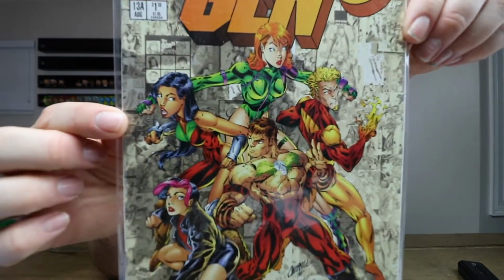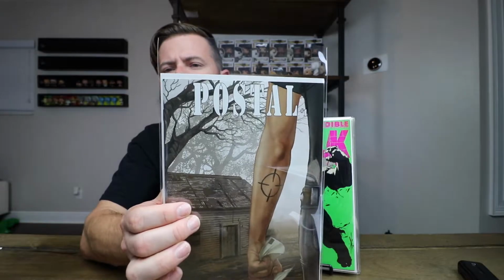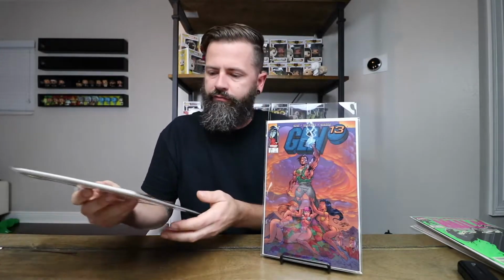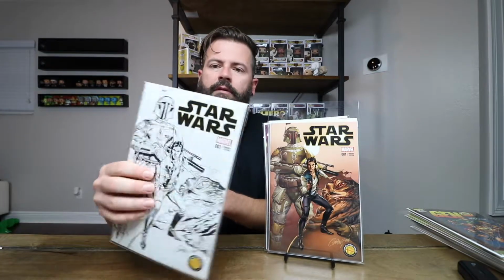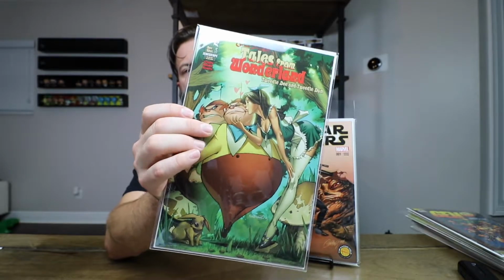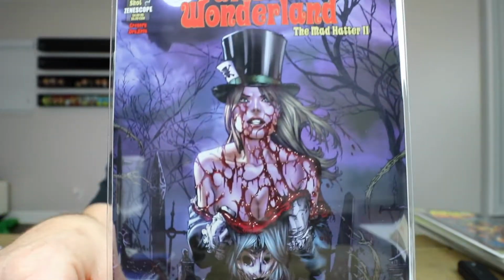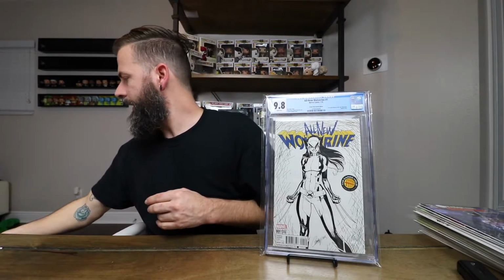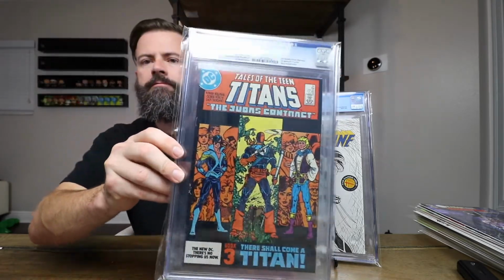TAMPA BAY COMICON!! (cosplay and comic haul)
Song: Another Perspective by Silent Partner